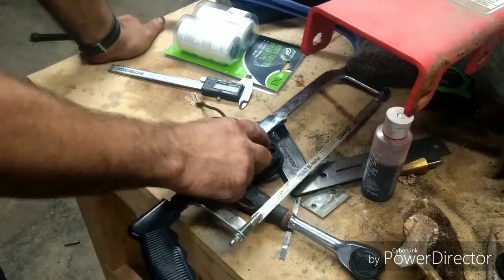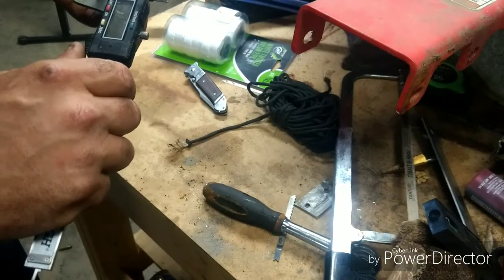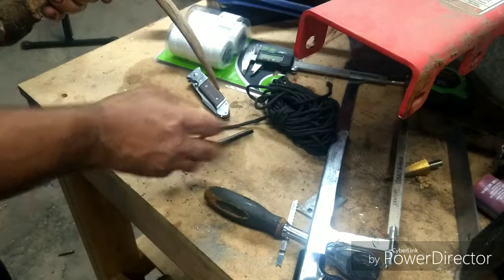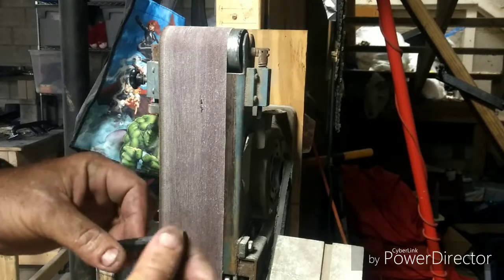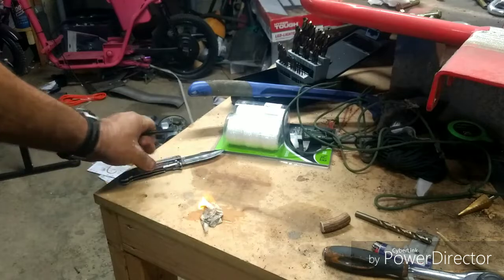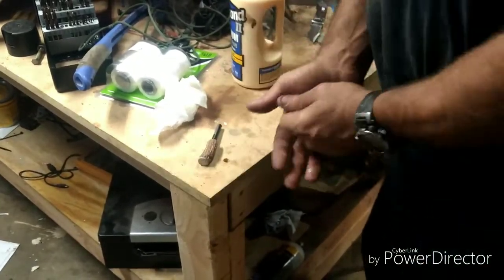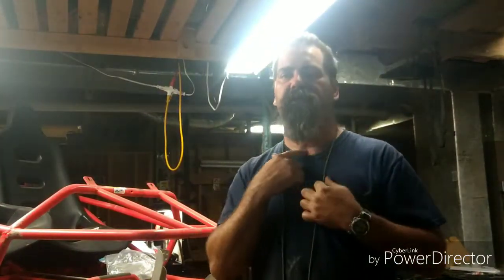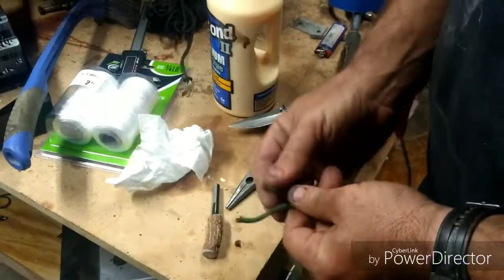Custom ferro rod build